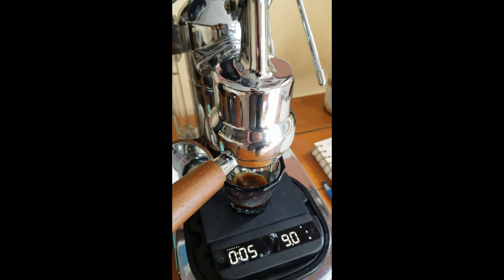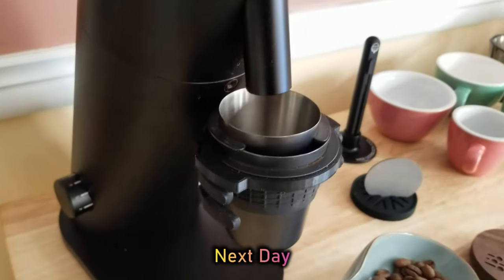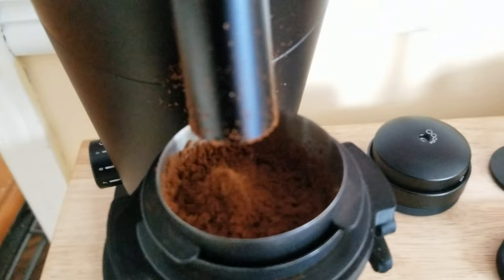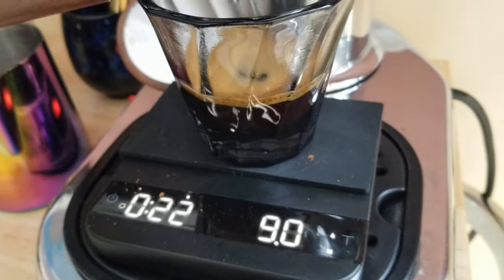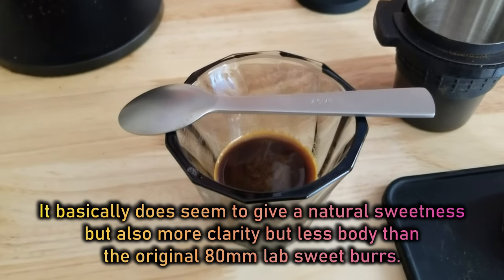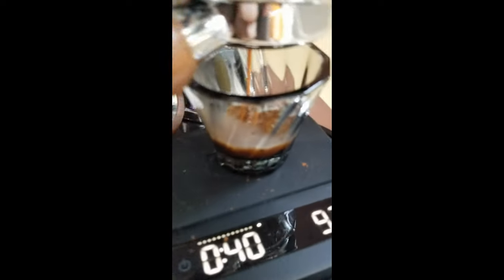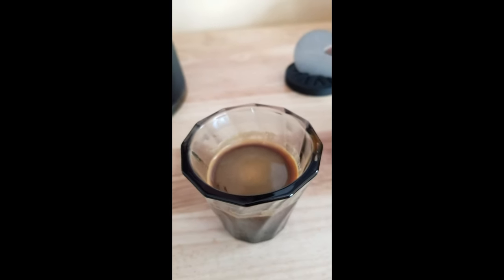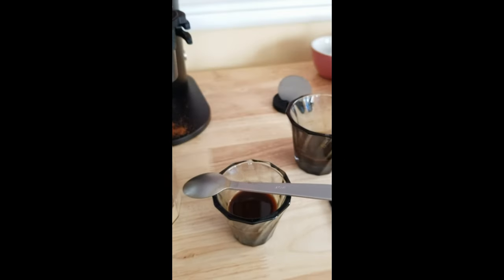Option-O 64mm Mizen Omni Burrs 1st Impression & Shots w/ LaPavoni Europiccola Lever Espresso Machine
My very first experiences with 64mm Option-O Mizen Omni Burrs, trying to dial in espresso shots on the La Pavoni Europiccola classic manual lever espresso machine.
Notice how quiet it is, no pump! You are the pump! Combine with a hand grinder for Ultimate Masochism! Jk (hand grinding for espresso, especially a dense light roast, is usually NOT fun, but using a lever espresso machine IS actually fun, you get full feedback from the coffee and control of pressure.).

Anyway, using the burrs more I'd say they're very high clarity, almost as high clarity as SSP MP burrs,  but a little more traditional than SSP MP with a little more 'coffee like' vs tea-like feel to them.  But one area where the Mizen burrs do really well is the clean lingering aftertaste.  Some grinders / burrs (at least on some coffees, or if brewed badly) will leave a not so good aftertaste, but I seem to have been getting mostly positive clean aftertaste with these burrs! That's my fav feature of them.

I have noticed some natural sweetness coming out of coffees sometimes, but seems to be negated if you add sugar which I like to do.  It doesn't have a lot of body. The latest version of the Mizen burrs might have a bit less clarity but more body and likely higher sweetness (they have a rougher surface and don't have the moonshine treatment), I haven't tried those though.

There's also MIZEN Espresso burrs in 64mm now which I'd be interested in trying and Mizen Omni(?) burrs in 98mm and 102mm which I'd need a new Option-O grinder for either of those!

These needed some seasoning for pour overs because I was getting astringency at first. I maybe put 5-10lbs through and it got much nicer (they were in the Zerno Z1 after but I don't think that was a factor, because SSP MP burrs in both seemed very similar).  Espresso was good out of the box, no seasoning needed, although I did notice some more static and probably less clarity initially based on my notes in the video!  Later I thought the clarity was close to SSP MP.

Overall I really enjoy the burrs. Still haven't compared to the Original Stock P64 burrs which I also really enjoyed for espresso and coarser grinding. It's also a great all round burr.

I'm not sure, I may still prefer the SSP MP because they're just very different in their presentation, very analytical clarity which can be bad sometimes depending on the coffee and how well you're brewing it!  SSP MP burrs reveal flaws.  But if you have a really great coffee, it's usually my burr of choice, Although lately for pour overs I have really been enjoying the CHEAP Timemore C2 hand grinder and also 1zPresso ZP6, both of which are great for pour overs, I might actually prefer them to the 64mm SSP MP burrs because it seems to just give pleasant tasting results with great flavour clarity but without revealing the flaws in your coffee.

Update:
Oh and I should add due to the comment at the end of the video...
For cleaning or seasoning burrs, I found after I had used minute rice I'd find some caked on rice powder later in the crevices in the grinder, (which is fine since it has no taste and is food safe) but powder / dust does get everywhere and could potentially get to the motor. So probably not the best idea, also I didn't think it was actually seasoning due to it grinding very easy it doesn't seem so dense really. , it might be a good alternative to "Grindz" coffee cleaner product to absorb and hopefully clean out any oils if you're using oily / dark coffees.  But I'd probably open it up anyway and brush / wipe the rice dust out after.

Speaking of Seasoning: Some burrs / grinders seem to benefit from seasoning more than others. Some change after some use or seasoning, like my DF83 italmill burrs I think ended up higher clarity and lower in body, but they were still producing good coffee from the start, despite creating more fines initially it was still tasty, and I actually liked the body and more blended profile! Also modifying the declumper so it's more open and easy flowing made probably even more of an impact in that same direction.

For SSP MP burrs in 64mm I didn't notice a difference before / after seasoning.

For my Niche Zero and 1zPresso K-Plus I thought both were initially producing not so great, unbalanced acidic /under extracted coffees for the first two months of use (which wasn't too often since I had other grinders I was preferring to use, due to the under-extracted profile I was getting!) But eventually they got much nicer and pretty much the same tasting results as the low clarity flat burr grinders I was used to and liked at the time (Specialita and Baratza Vario with Ceramic burrs, lots of fines in both of those).

I feel like the Timemore 078s is going to need a lot of seasoning from what I've heard, but I also heard people are getting good results right away, so I'll see when I get mine! I do happen to have 15lbs of seasoning coffee from a local roaster :D

Most grinders are good initially and may get better.